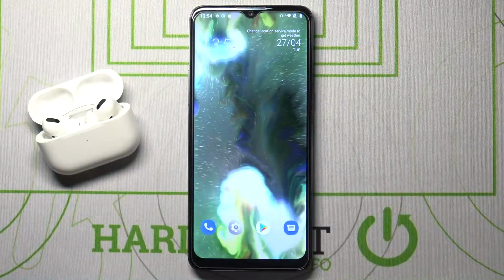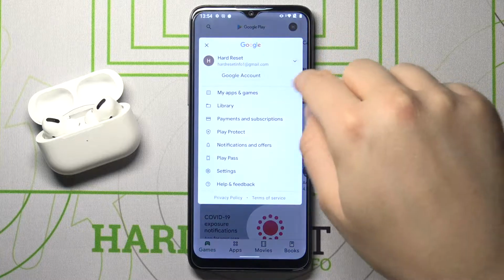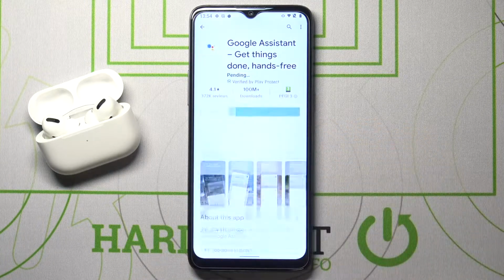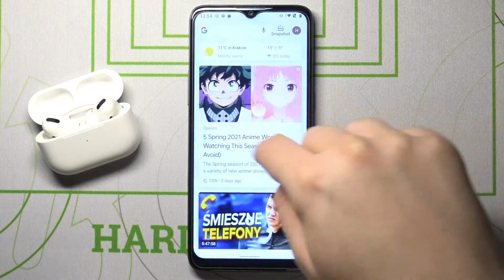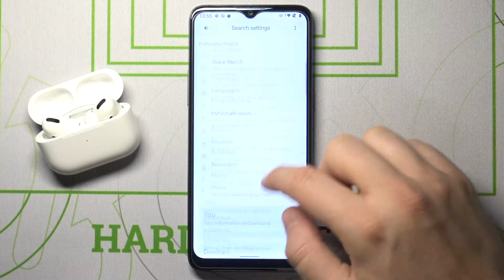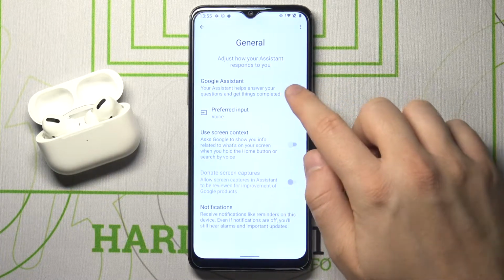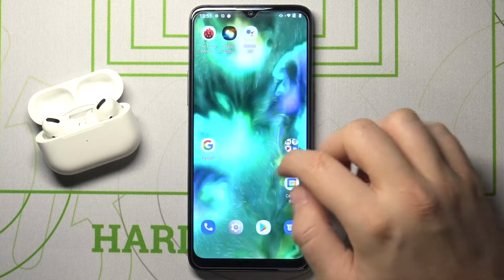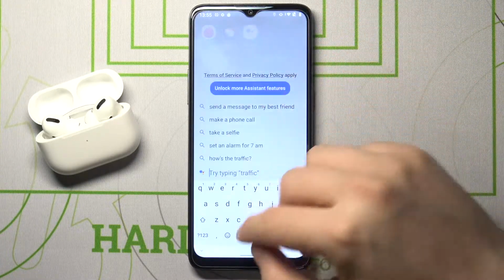How to Turn On Google Assistant on HTC Desire 20+ - Activate Google Assistant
Learn more info about HTC Desire 20+:
If you don't have Google Assistant activated on your HTC Desire 20+, learn how to turn it on. Follow our instructions and activate Google Assistant successfully and make using your HTC Desire 20+ even easier, and let your assistant help you get things done. Our specialist will tell you how to use this assistant. Also, learn how to activate the Hey Google option in HTC Desire 20+ - visit our YouTube channel and find a right tutorial there.

How to Turn On Google Assistant on HTC Desire 20+? How to use Google Assistant on HTC Desire 20+? How to Activate Google Assistant on Galaxy Device? How to start using Google Account on HTC Desire 20+? How to activate Google Account Apps on HTC Desire 20+? How to run Google Assistant on HTC Desire 20+?